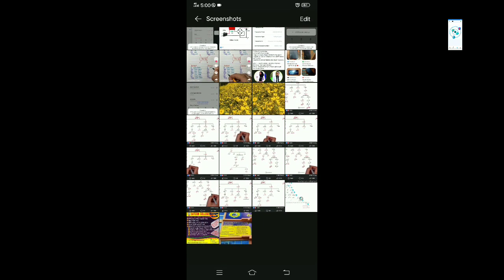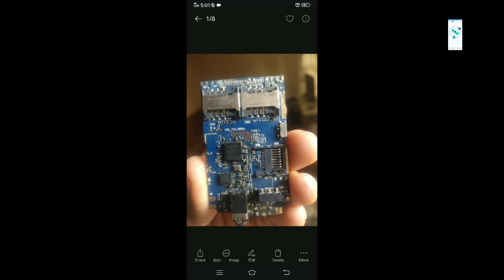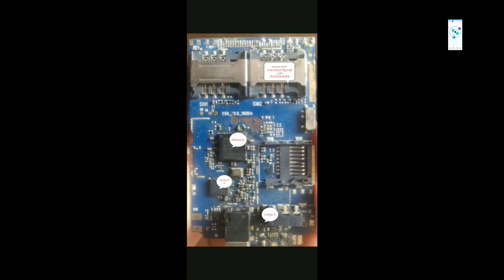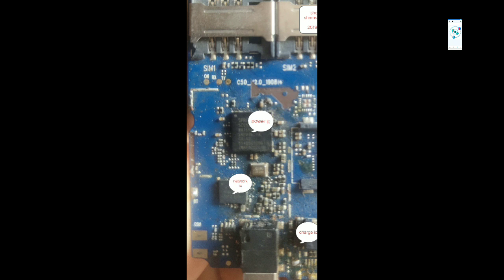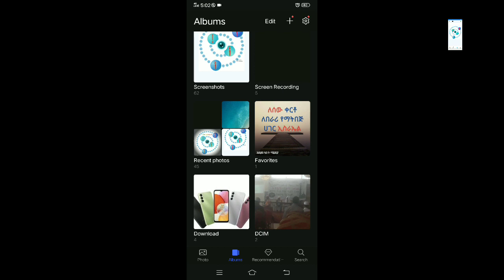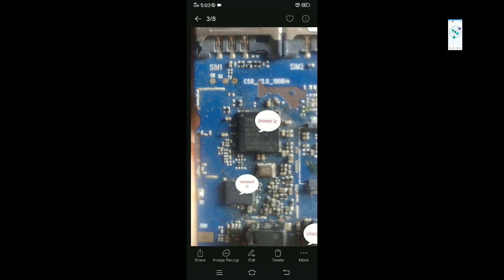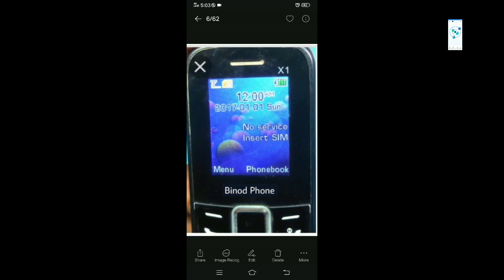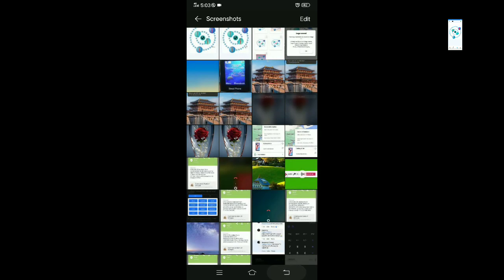all china mobiles network problem solution